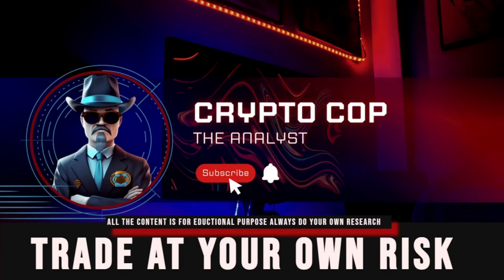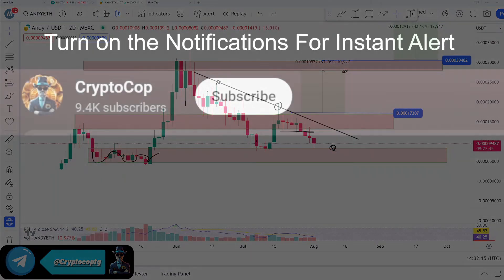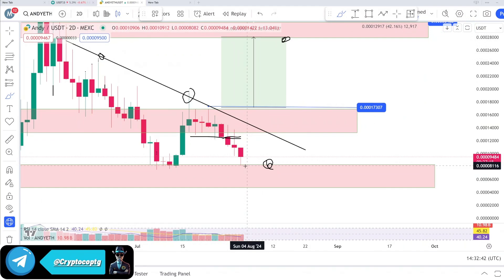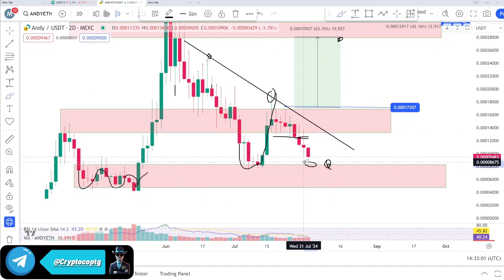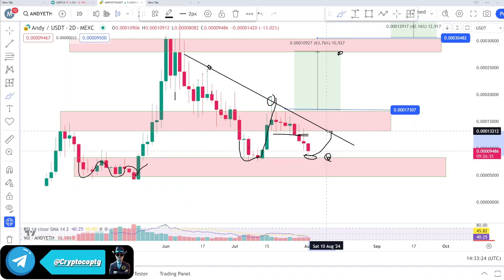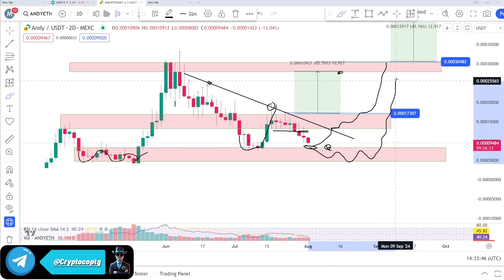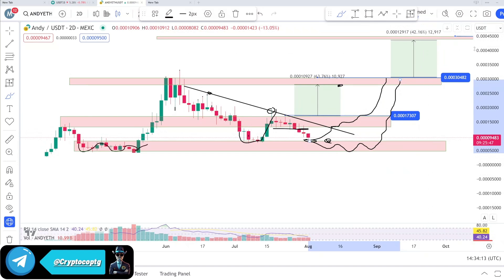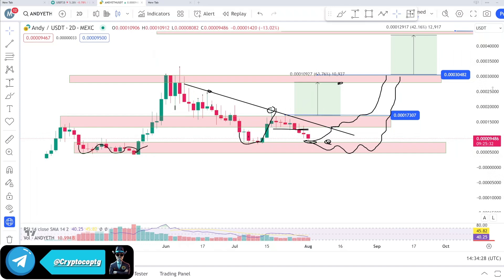Andyonether price prediction & Analysis , News Update - 3 August 2024